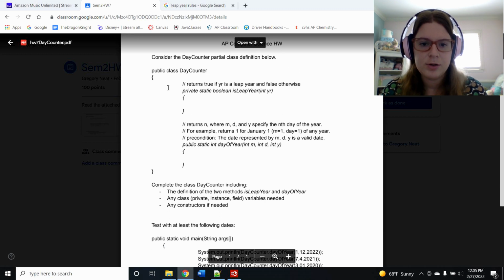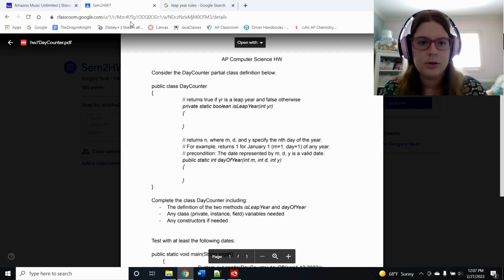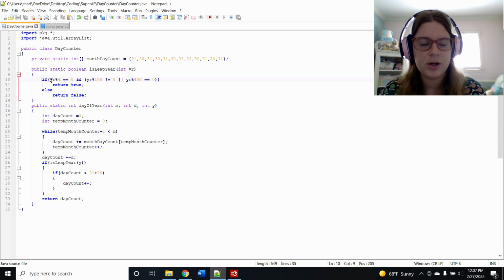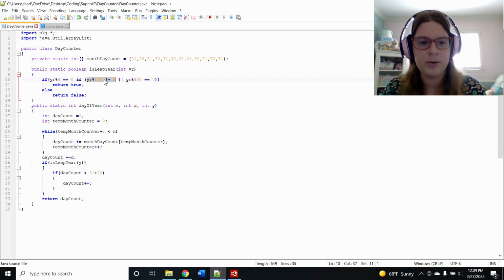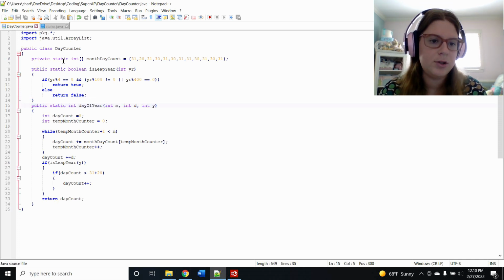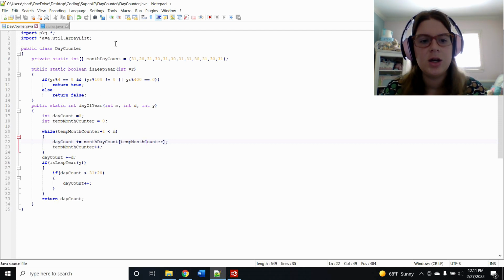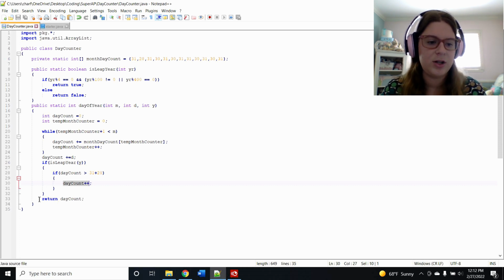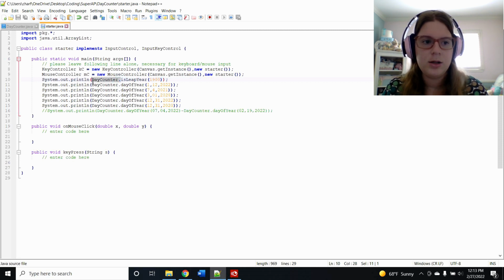AP Homework Semester 2 #7 Solution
Welcome back! This video deals with more complex boolean expressions, a class without a constructor, and possible methods to help with BDay.